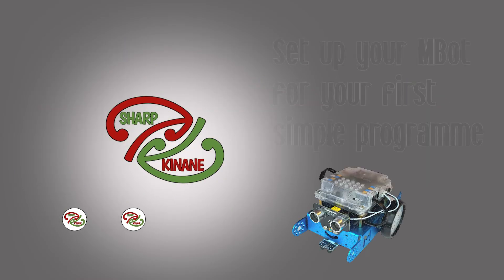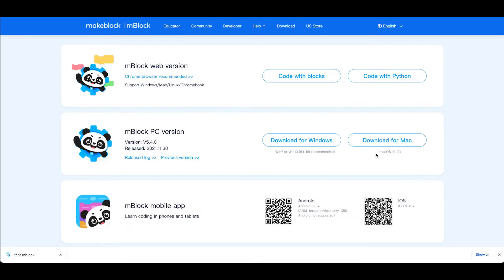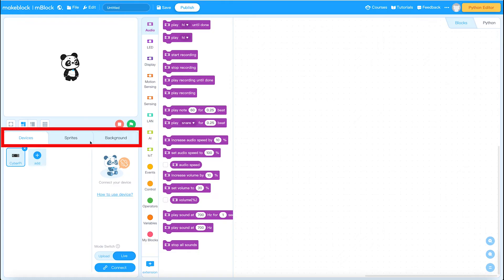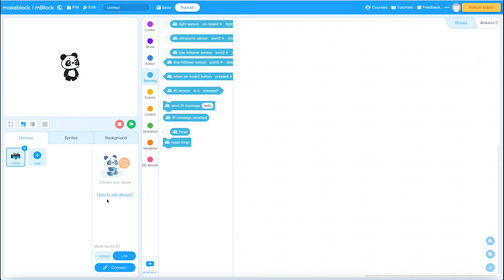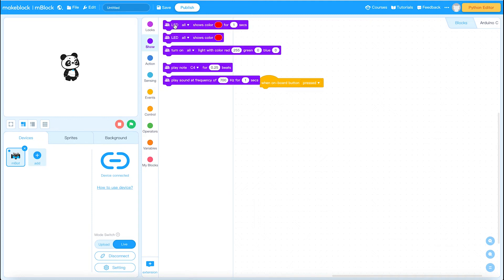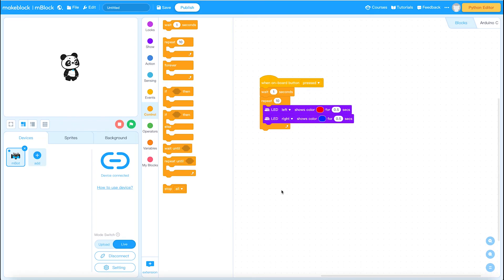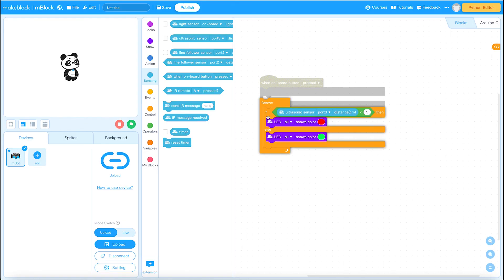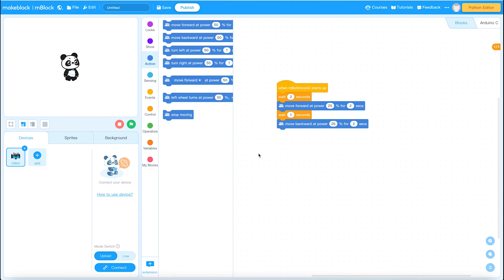Setting up your MBot and transferring simple programmes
This tutorial is an introduction to your MBot.  You will learn how to set up your MBot to connect via the MBlock programme and a USB cable and use the live and upload functions to get your programmes to the robot.  You will also learn about MLink for Chromebooks.